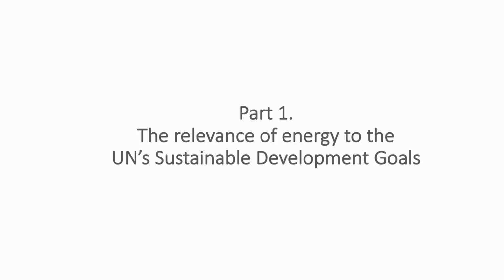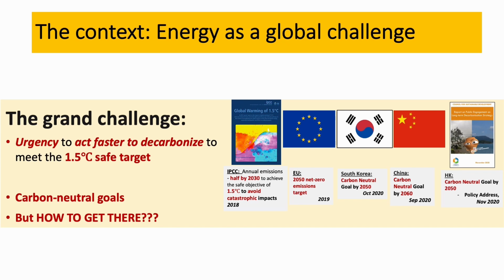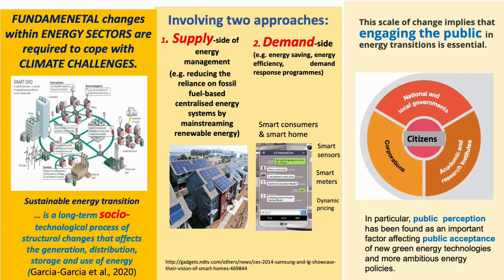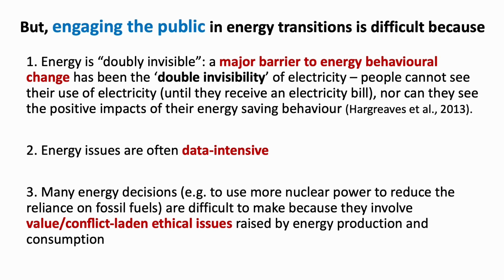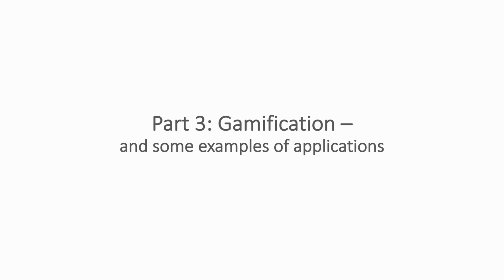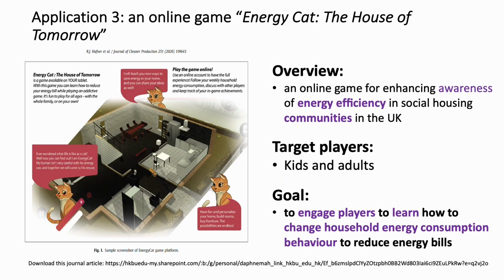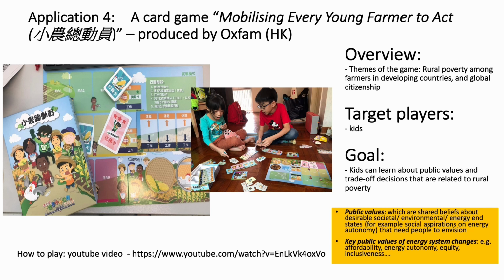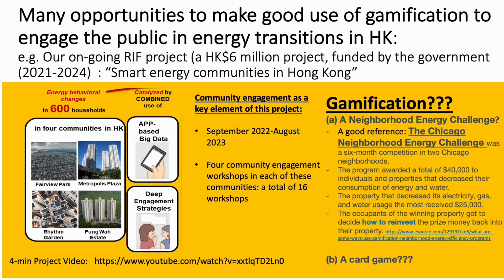The Relevance of Energy to SDGs and some Applications of Gamification | Prof. Daphne Mah | HKBU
Welcome to the SDG#12 GAMIthon Seminar Series!

Speaker:
Prof. Daphne Mah, Director, Asian Energy Studies Centre; Associate Professor, Department of Geography, Hong Kong Baptist University

Topic:
The Relevance of Energy to SDGs and some Applications of Gamification as a Tool to Engage the Public in Sustainable Energy Transitions

In this video, Prof. Daphne Mah gave a brief introduction on SDG12, SDG7 and SDG13, on how they are related to energy use. The importance of public engagement with several pain points were shared for further brainstorming.
Although we are all mostly consumer, in a game scenario,  Prof. Mah encouraged us to explore the perspectives from the role of producer and prosumer, to consider different public values and trade-off decisions in a broader scale.

More about Prof. Daphne Mah